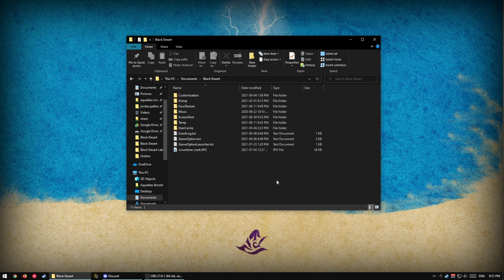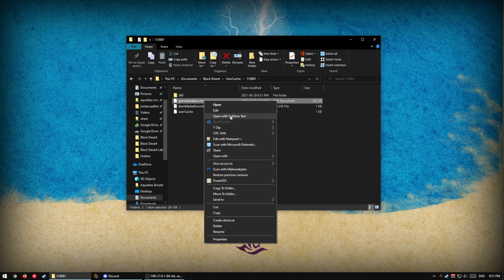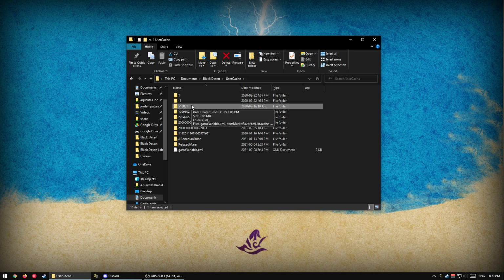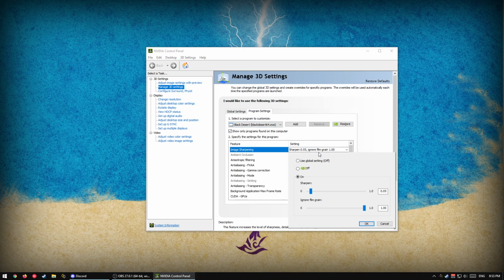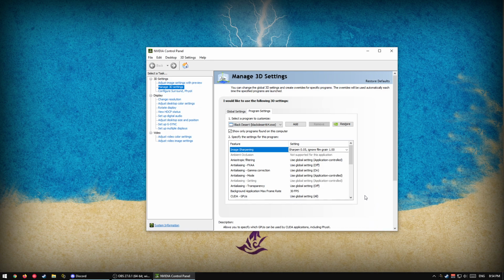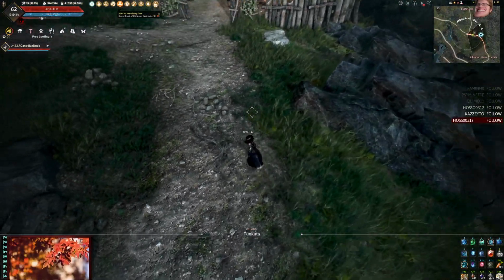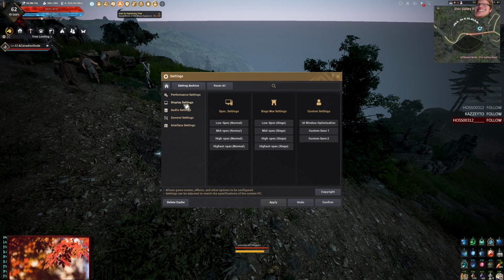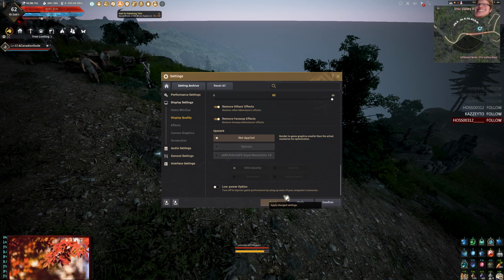Black Desert - Clean Up TAA Artifacting / Ghosting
To note:

Don't use the Alt + F3 (Game Filters) menu in Geforce Experience to apply the image sharpening setting as it causes enough input lag that it ends up undoing a large portion of the performance gain from FSR and ending up with a lower framerate.

Setting it in the driver though does the sharpening pass at runtime rather than completely post, so it doesn't suffer the same issue. Always use Nvidia Control Panel to apply this setting for best results.

I already had the settings applied in the video when I pulled up my game client, but you will need to close and re-open your client for the changes to be applied.